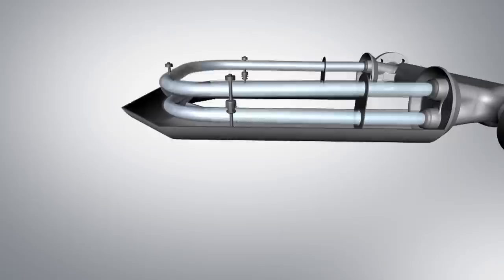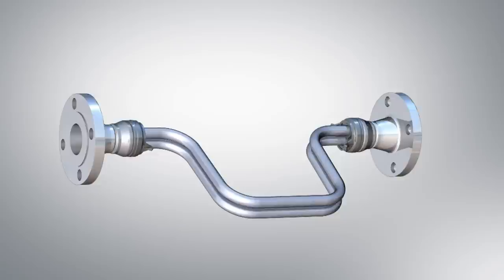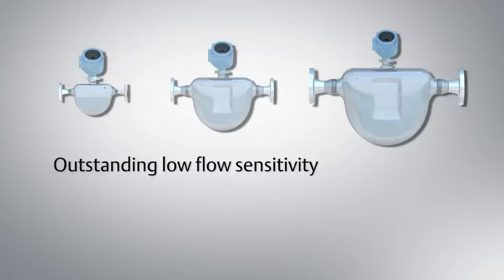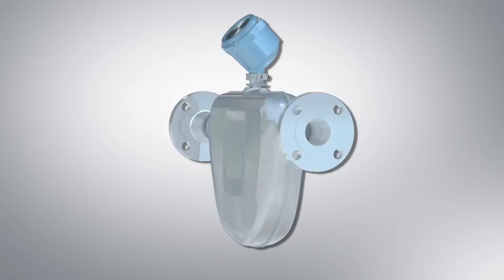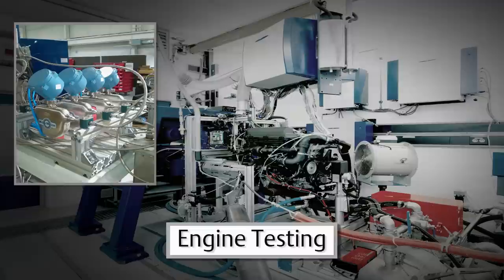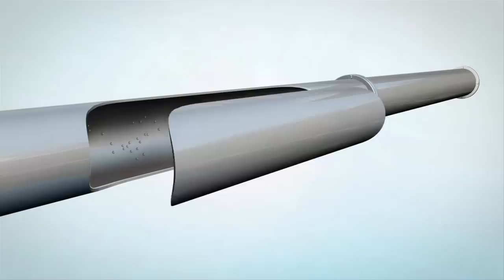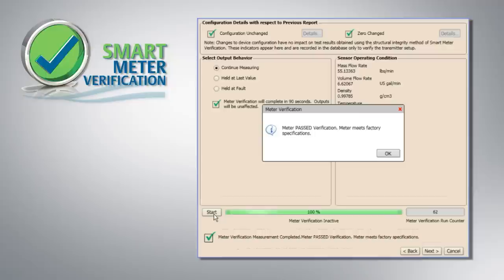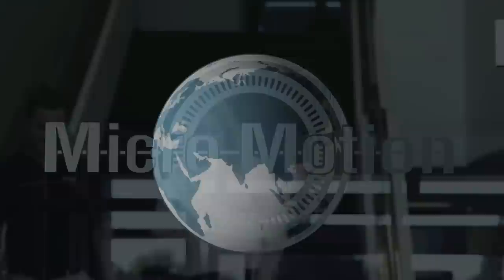ELITE CMFS Flow Meter Introduction - Emerson Micro Motion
This video discusses the key features of the Emerson Micro Motion ELITE CMFS Coriolis flow meter. Designed for superior mass flow, density and volume measurement in the widest variety of line sizes and materials, ELITE Coriolis flow meters deliver:
-Maximized turndown, optimized stability and durability
-Industry leading flow measurement accuracy for liquids, gases or slurries